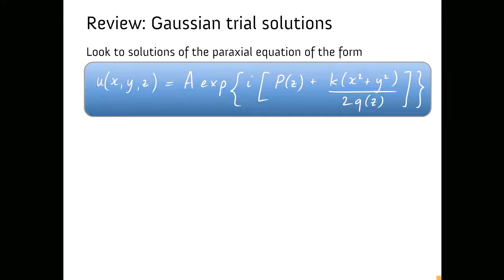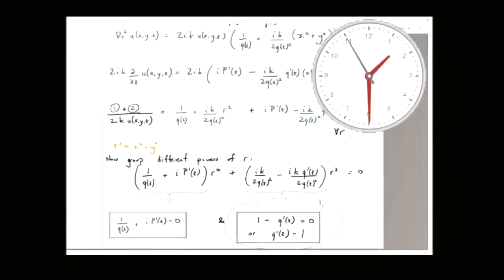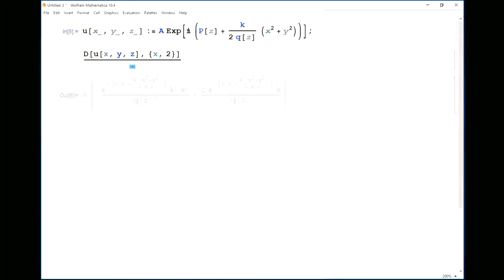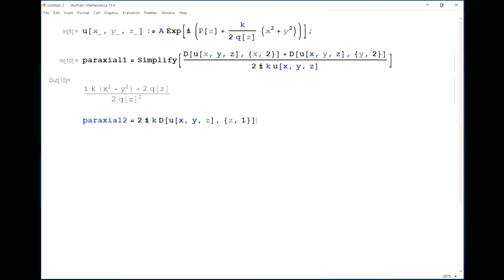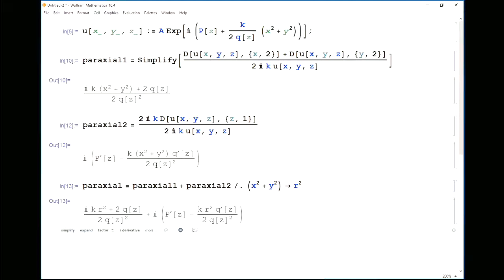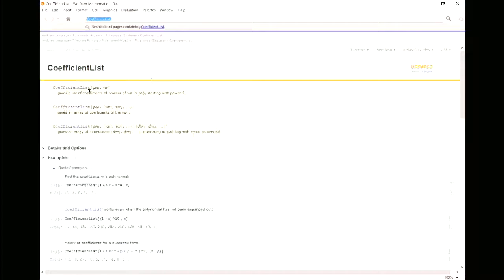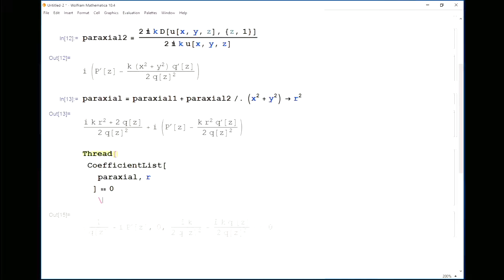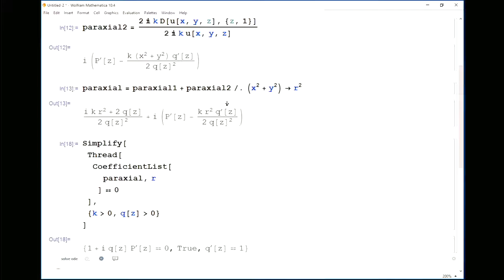Live programming example: Start your watches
Derivation in-lecture using code in 5 minutes that took 15 minutes by hand in the previous lecture. Excerpt from PHS2062 Optics Lecture 6, Semester 2, 2016.